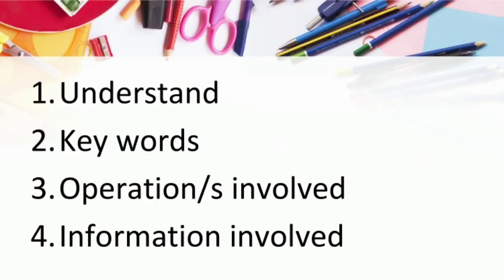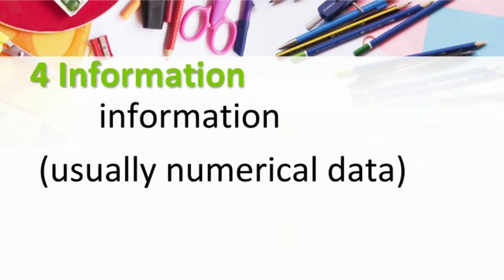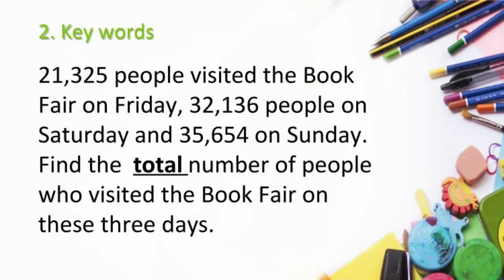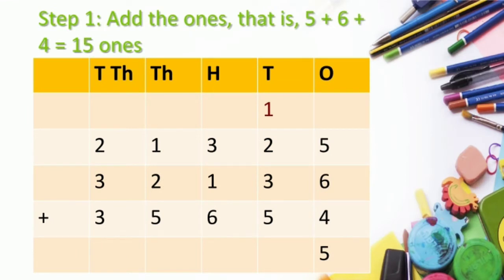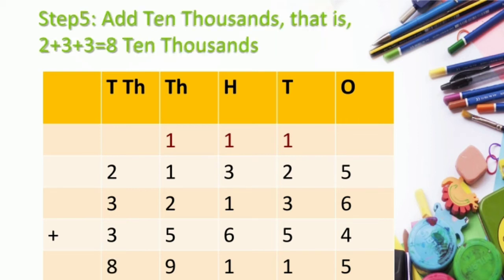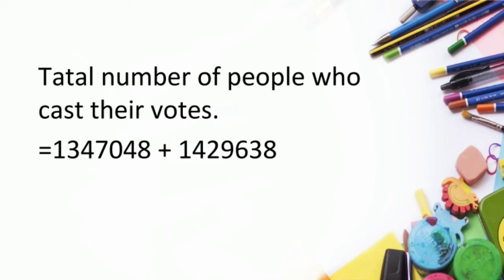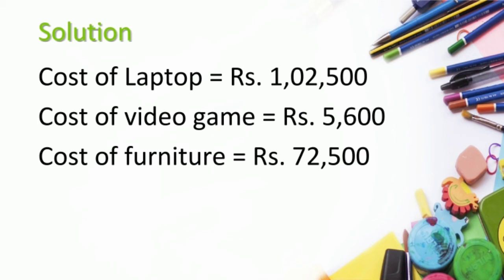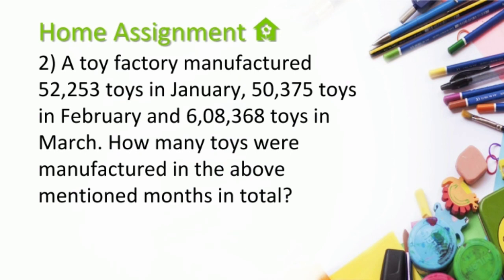Class 5 Subject Mathematics Topic Addition Word pproblems Kishore Patil